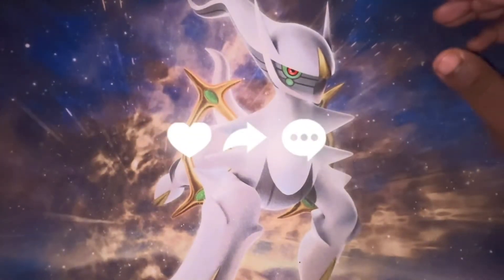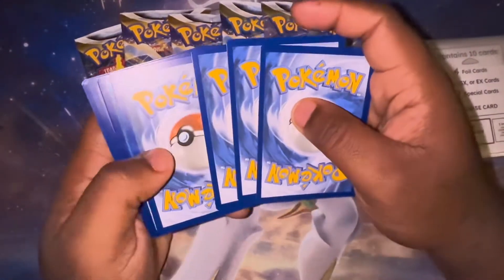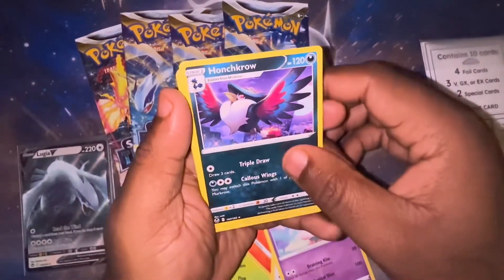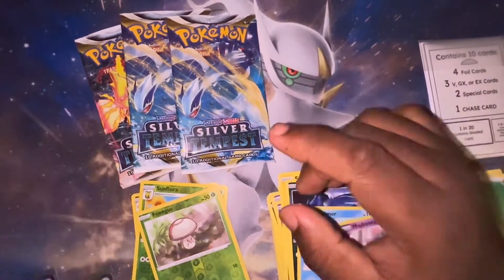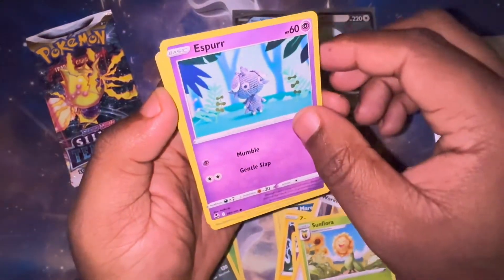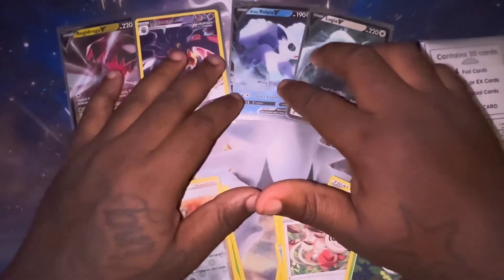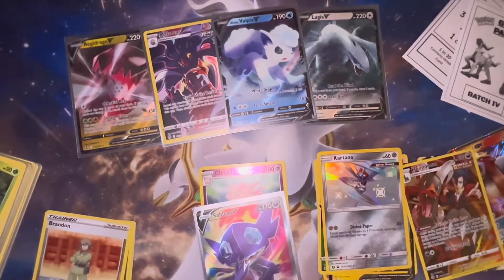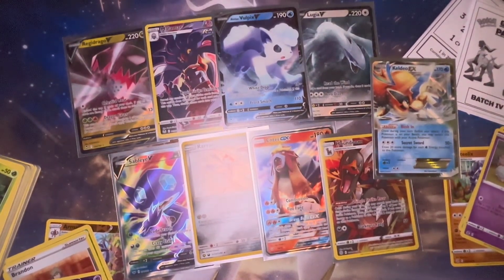Pokémon sliver tempest packs and plus a Pokémon mystery pack *opening￼*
Remember always stay positive